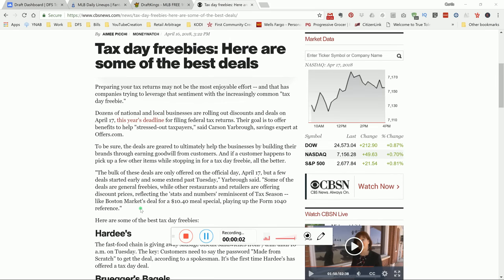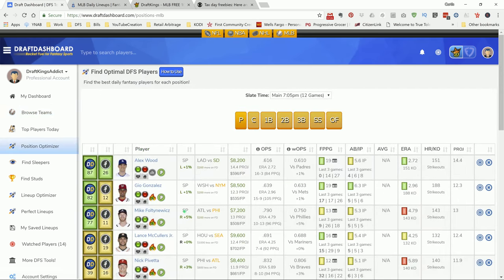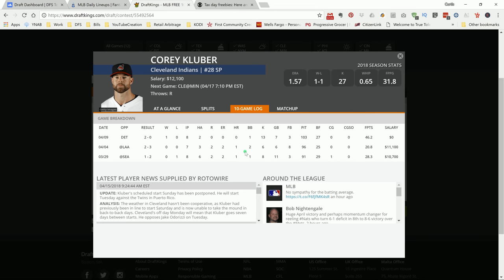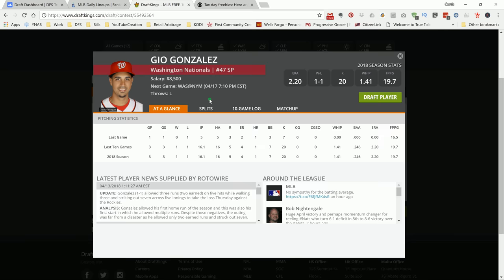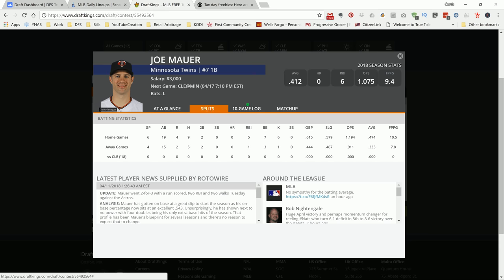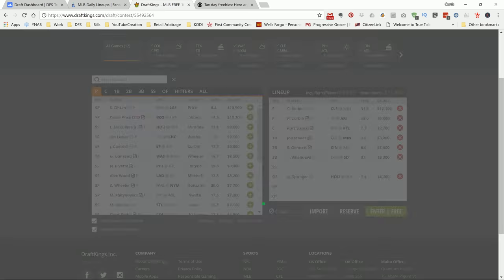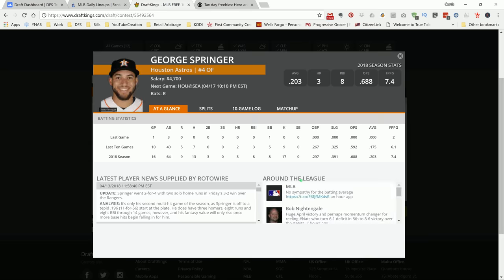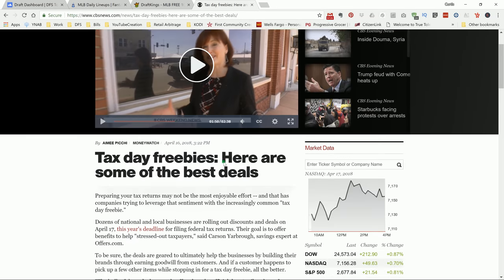Top MLB DFS DraftKings Picks for 4/17/18